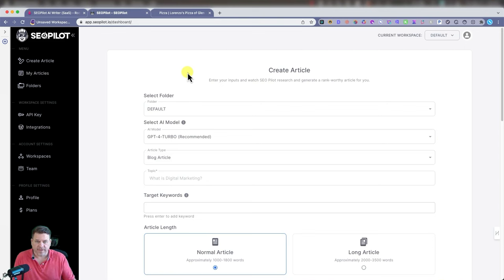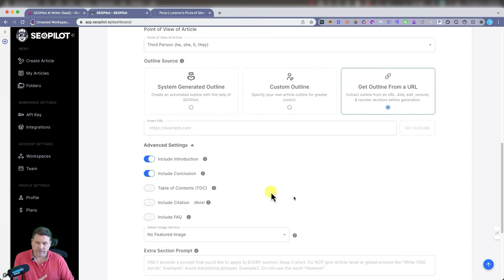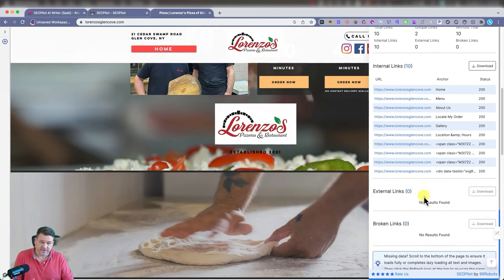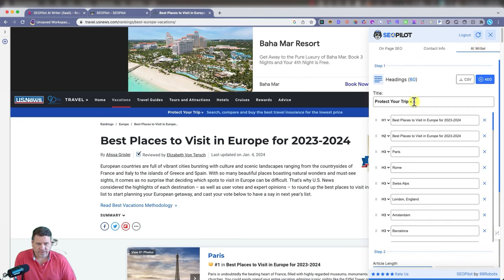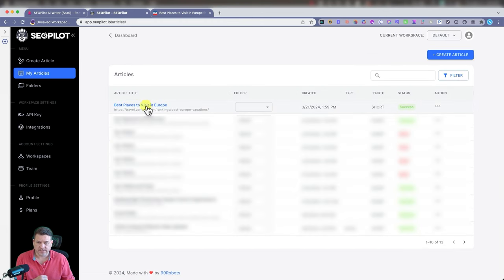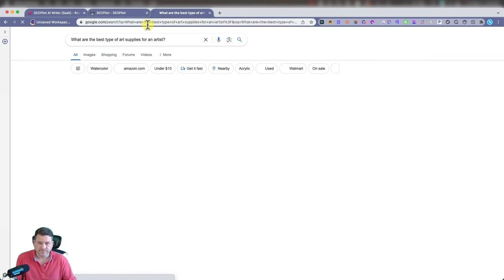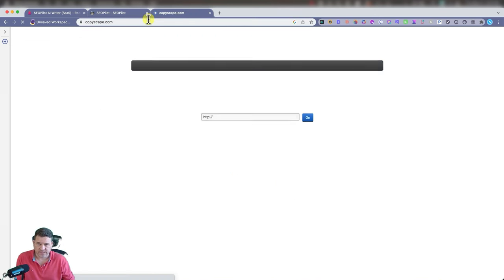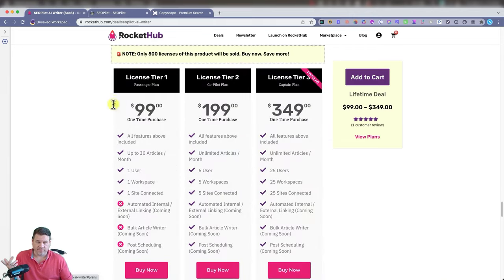SEOPilot Review - AI Content Creation Chrome Extension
Join Joe Maracic from LoudEgg as he checks out features and functionalities of SEOPilot, the Chrome extension crafted for SEO enthusiasts and professionals alike.

This latest video offers a comprehensive walkthrough of how to use SEO Pilot to analyze competitors, optimize your website, and generate content with an AI writer.

🔍 What You’ll Learn:

How SEO Pilot can help you with detailed web page analysis including word count, titles, meta tags, and more.

The difference between the free and paid versions of SEO Pilot and which might be right for you.

Using SEO Pilot to create plagiarism-free content and generate article outlines and images.

The effectiveness of SEO Pilot’s AI writer for content creation from scanned web pages.

✏️ Content Creation Tips:

Tips on how to use the AI writer as a starting point and enhance the generated content through manual editing.

Strategies for creating optimized and readable content that aligns with SEO best practices.

Understand how SEO Pilot provides insights into improving your website’s structure with more headings and content.

Find out how to use external tools like Copyscape to ensure the uniqueness of your content.

💡 Who Should Watch:

SEO professionals looking to streamline their workflow and deliver consistent, optimized content for clients.

Website owners and content creators eager to gain an edge in search engine rankings.

Anyone interested in learning about new tools to enhance their online presence.

Don't forget to check out the useful links and resources mentioned in the video: